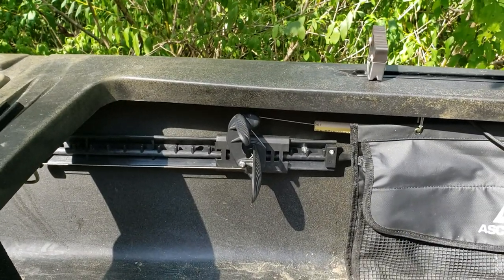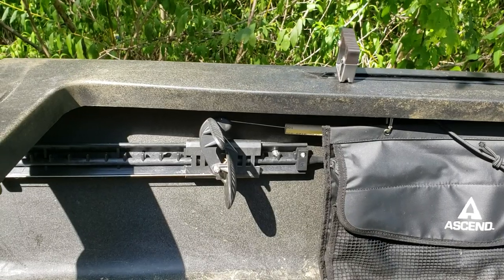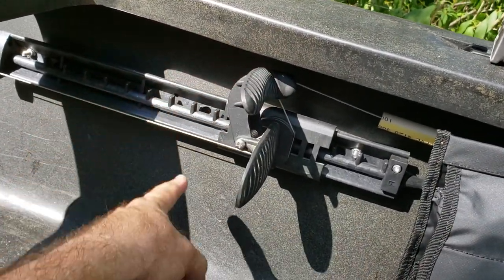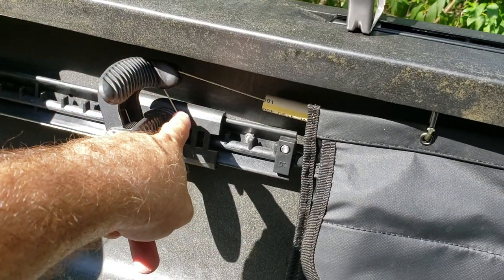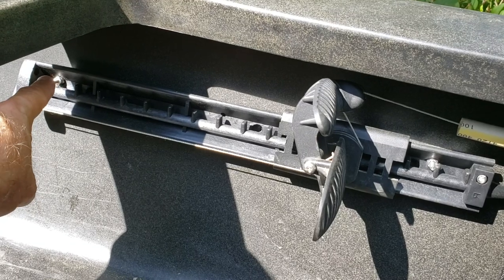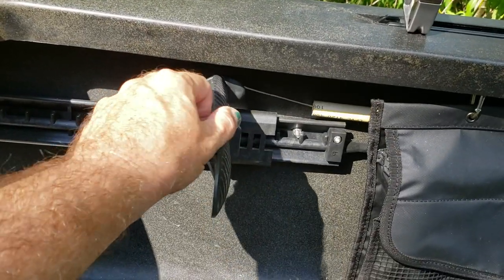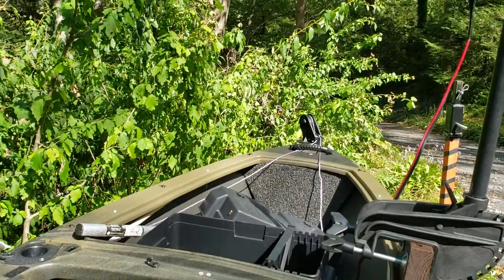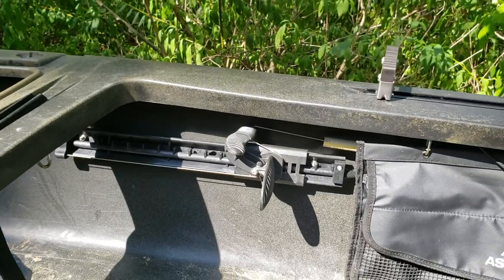How To String Foot Control Rudder Pedals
Here's a short video of how to run the control lines on your kayak's foot control rudder pedals.